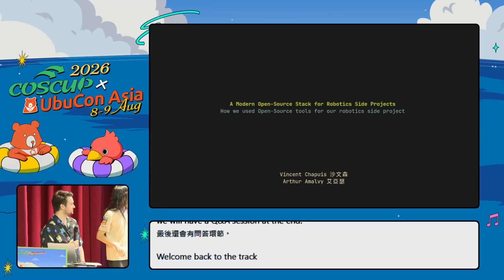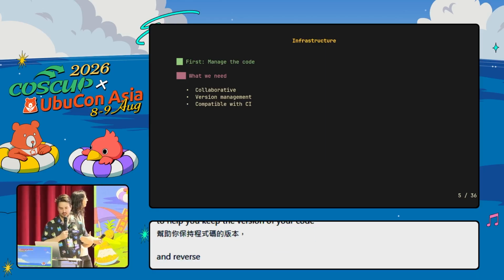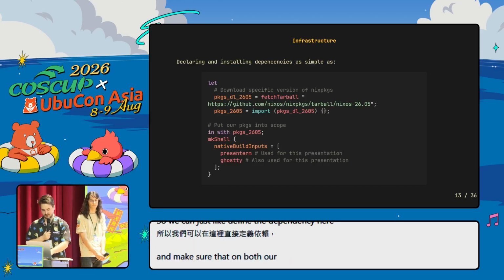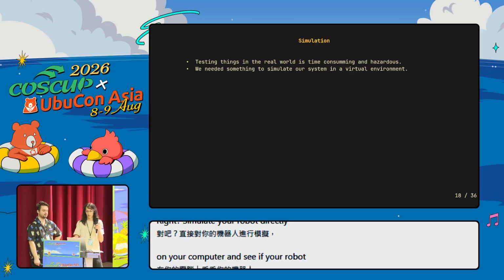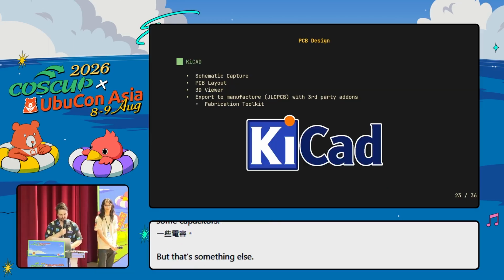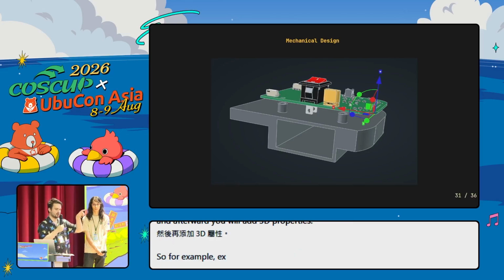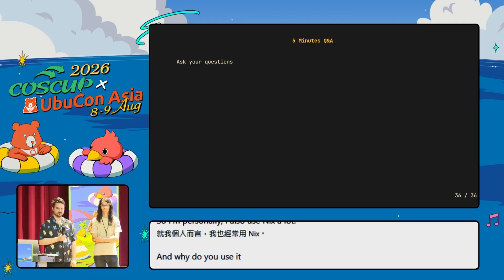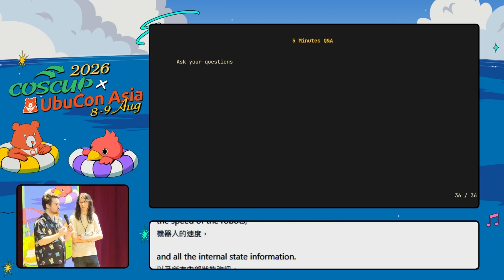A Modern Open-Source Stack for Robotics Side Projects